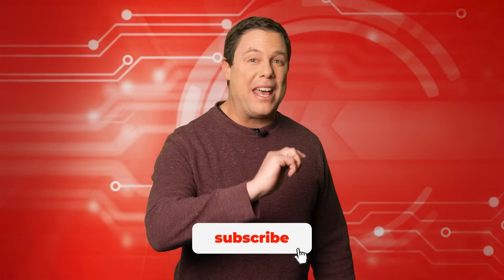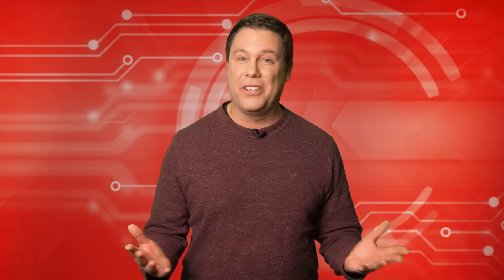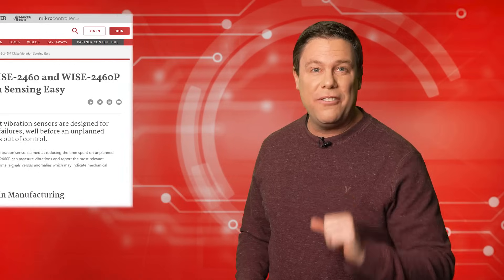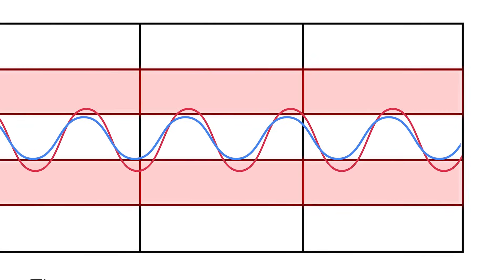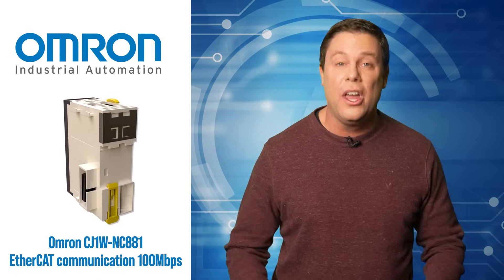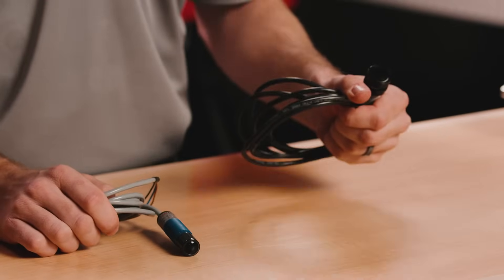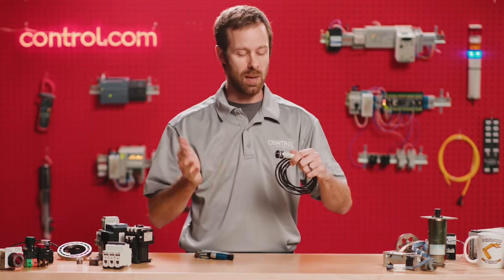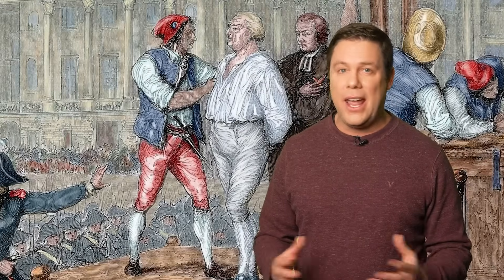Automator’s Edge | Ep 4 | Advantech Vibration, Motion Modules, and Optical Sensors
In this week’s Automator’s Edge, the Control Automation team discovers some downsides to sensitive vibration sensors, solved by recent innovations from Advantech. We also take a look at a motion module compatible with the Omron PLC series and we explore three different kinds of industrial optical proximity sensors.

Automator's Edge Intro: 0:00
DUDE, Where’s My Car??: 0:16
Advantech’s WISE Vibration Sensor: 1:33
Omron Motion Control Module: 2:43
Understanding Optical Sensor Types: 3:40
Check Out Our Other Content! 5:13